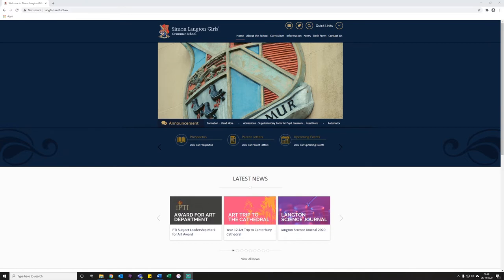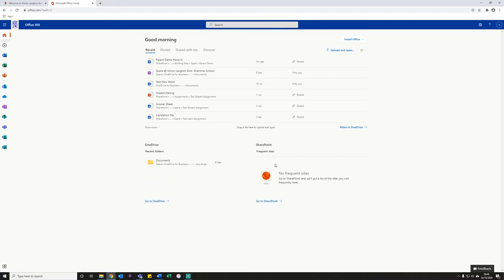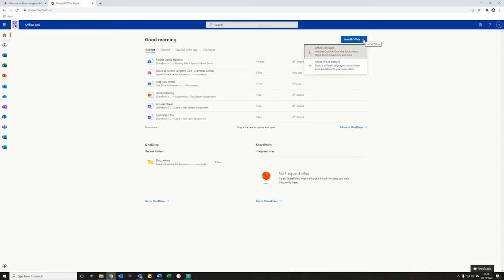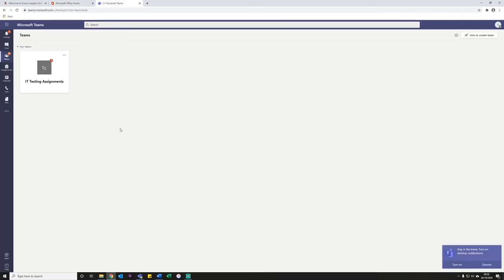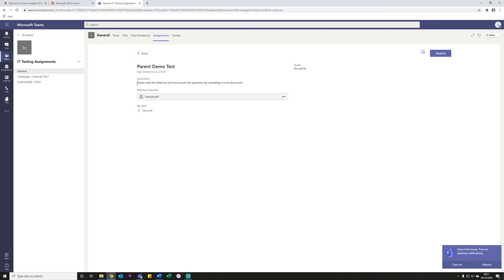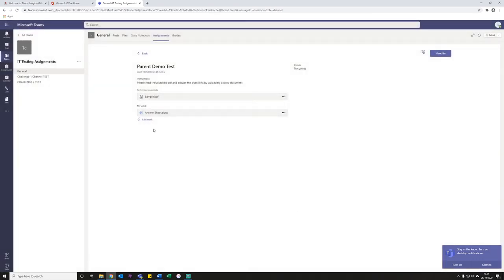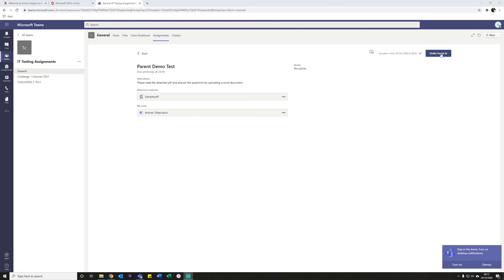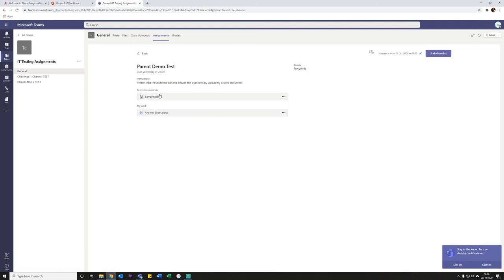Microsoft Teams Demo